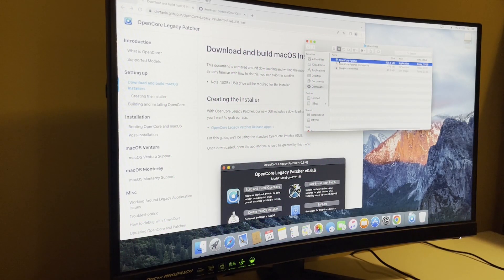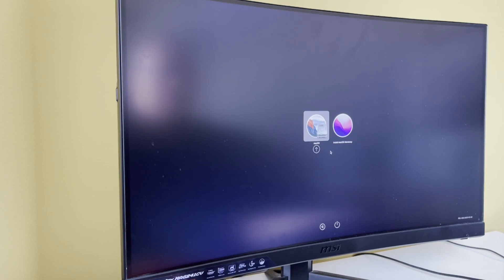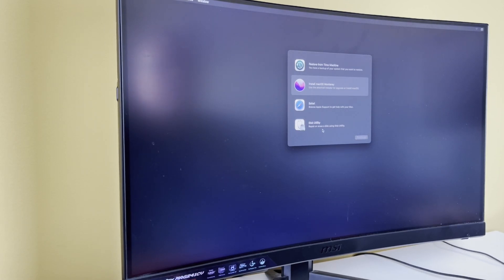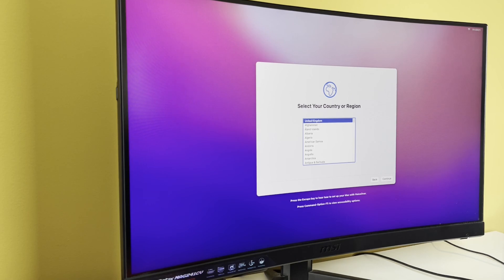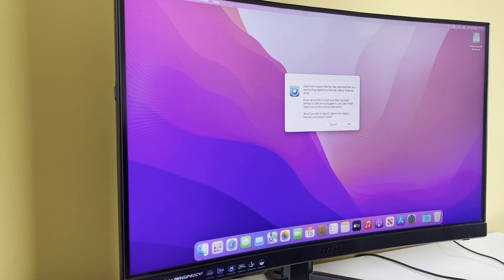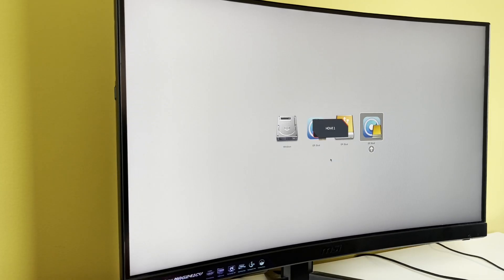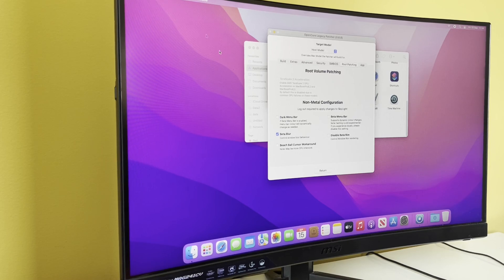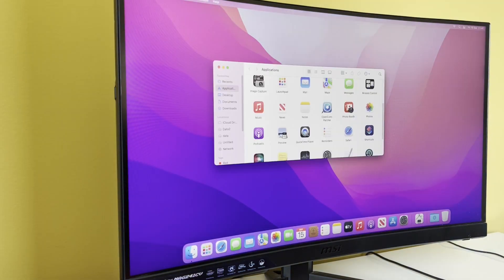Using OCLP to install Monterey on this Mac Pro 3,1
Okay, I'm a day late and a dollar short for this one. Basically started recording it a few days before OCLP 1.0 was released.

Didn't get round to editing and uploading it due to other projects running at the same time and then suddenly Sonoma came out and OCLP 1.0 came out, by which point this one was in the schedule, so I just pushed it back a couple of weeks to allow some Sonoma stuff to move forward.

In the days since, I have tried and failed to install Sonoma on this MacPro and at the time of writing this updated info piece, I still haven't figured out why. So as of writing, this MacPro is a Windows 11/macOS Monterey dual boot machine.